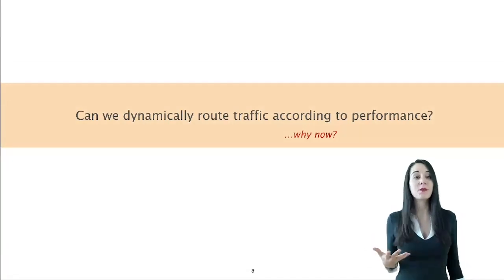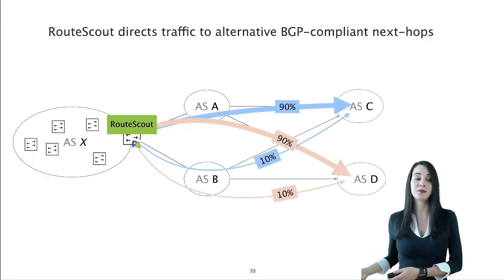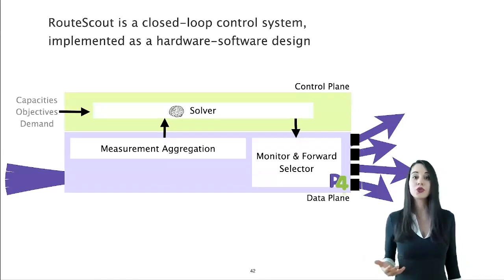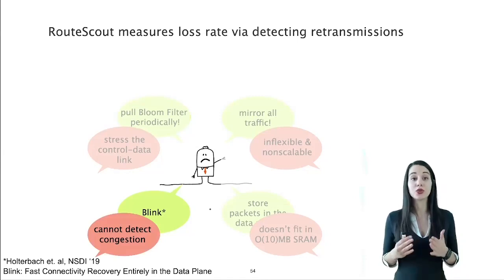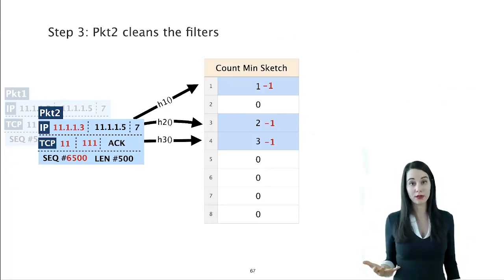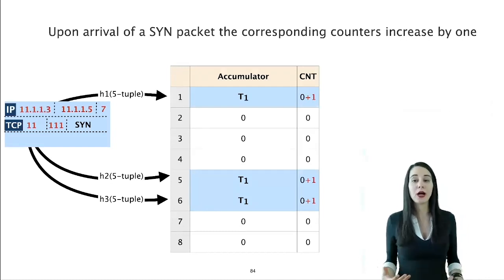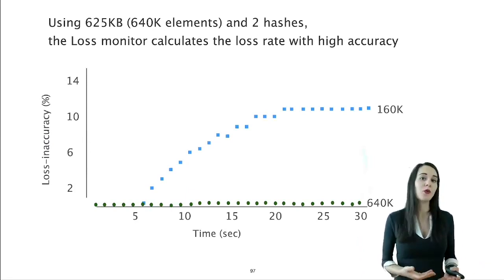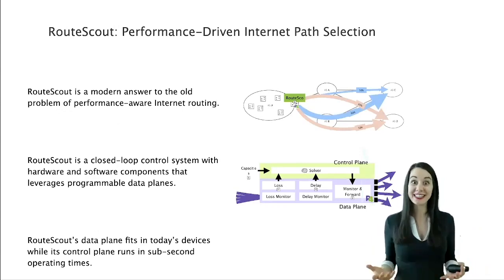Performance-Driven Internet Path Selection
Maria Apostolaki, Ankit Singla, Laurent Vanbever (ETH Zurich)

ACM SOSR 2021
October 11 & 12, 2021
Fully Virtual Conference